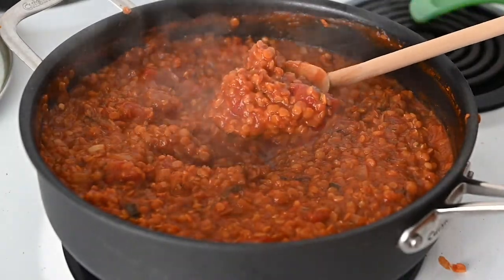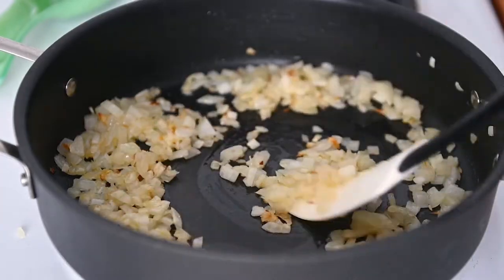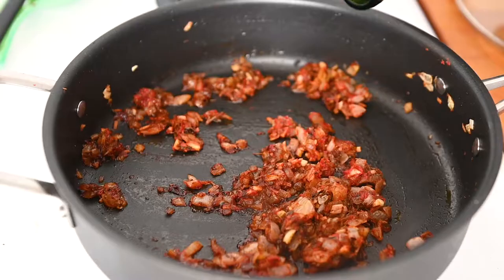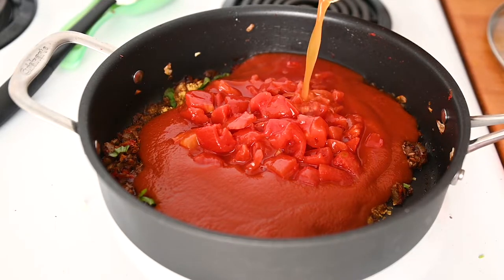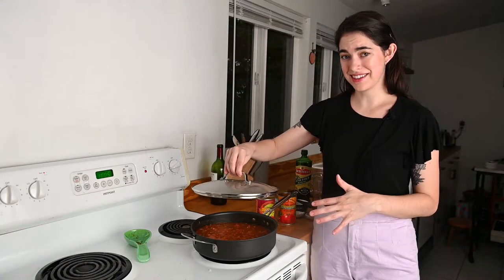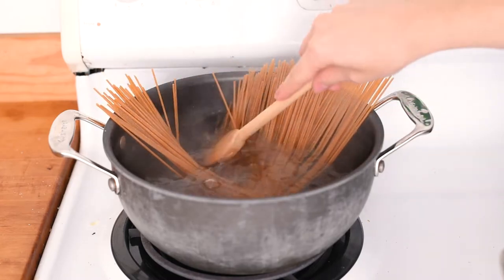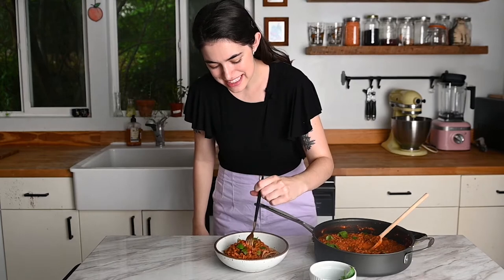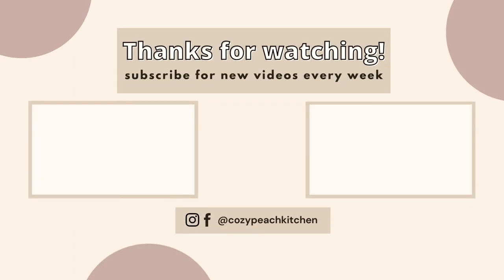Red Lentil Pasta Sauce | 30 minute vegetarian meal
Give spaghetti a little bit of pizzazz (and plant-based protein) with this easy red lentil pasta sauce! This vegetarian recipe is packed with pantry staples and is ready in just 30 minutes.

I share vegetarian cooking videos, easy meal ideas and nutrition tips to make eating plant-based easier for you!